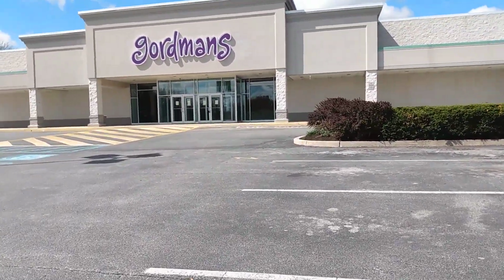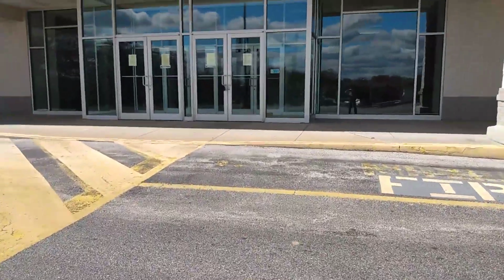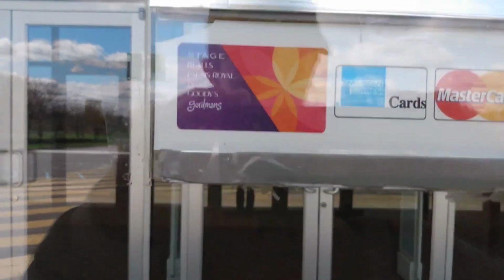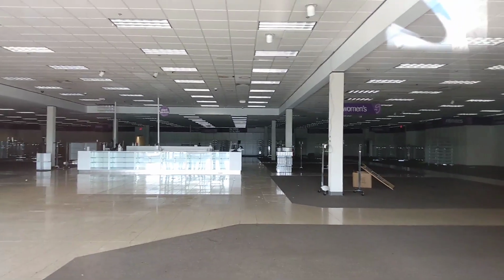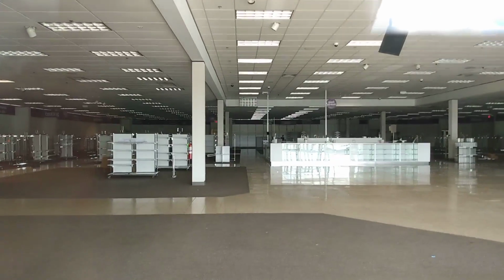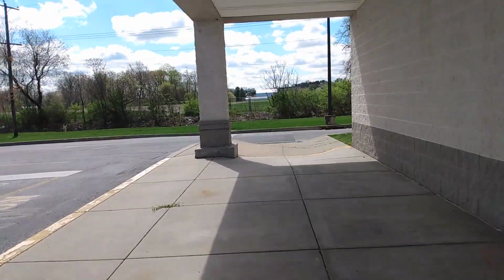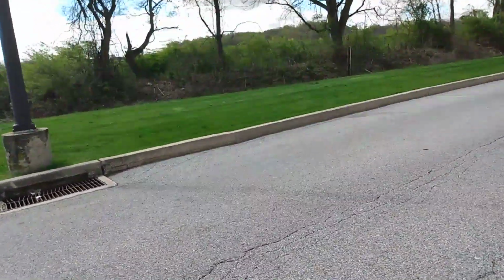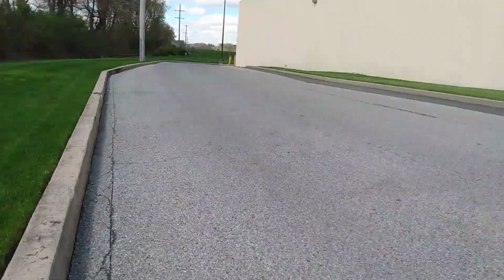Abandoned Gordmans - Kennett Square, PA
Today we visited an abandoned Gordmans in Kennett Square, PA. This closed in 2020 along with the bankruptcy and was formerly a Peebles.